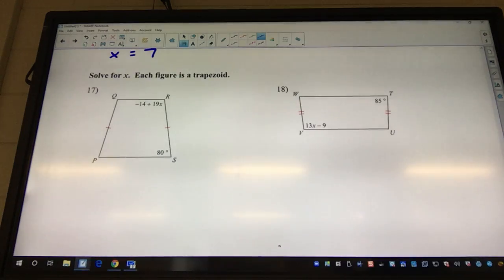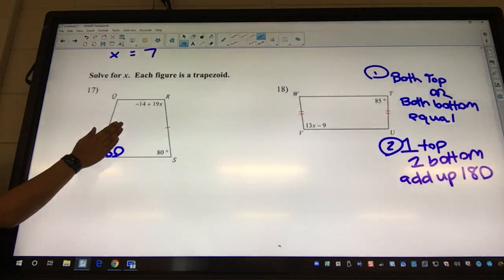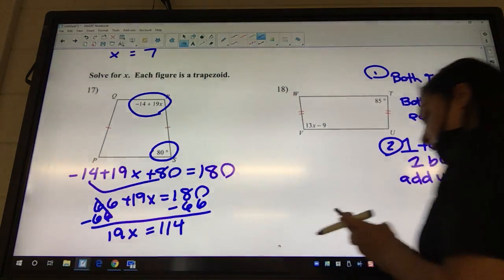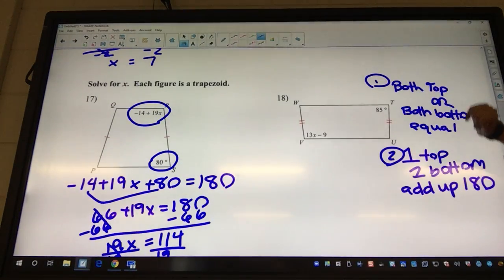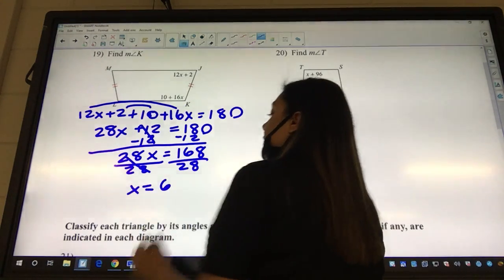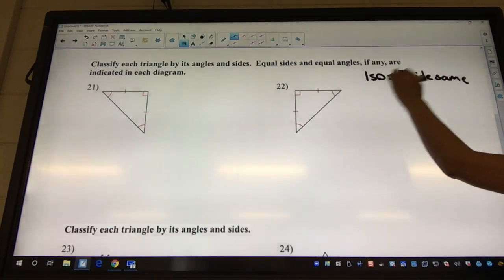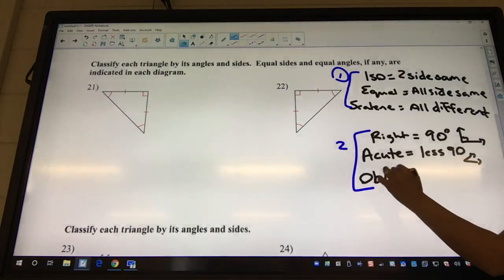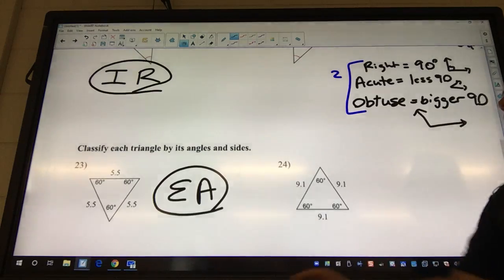Period 2 CH 6 test review 1 part 2